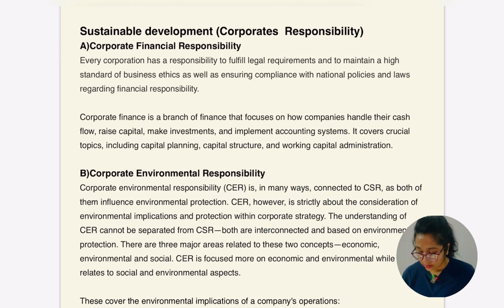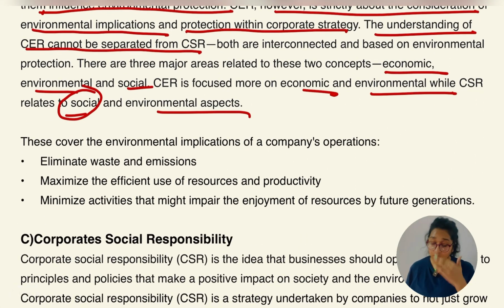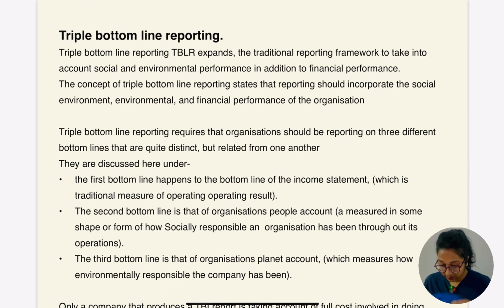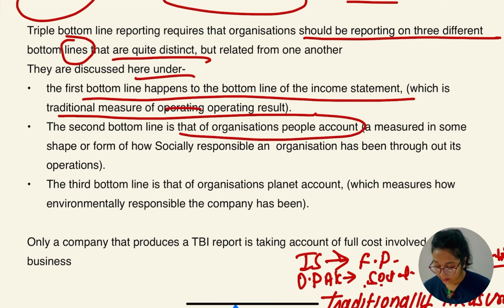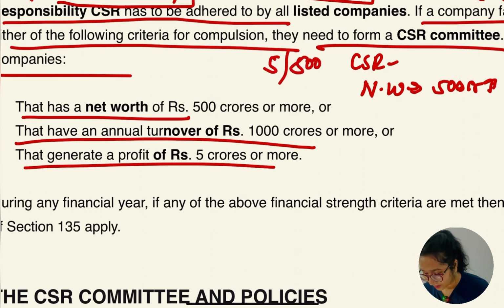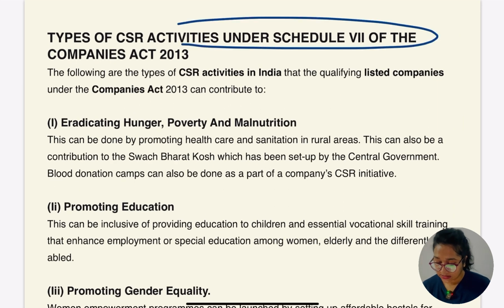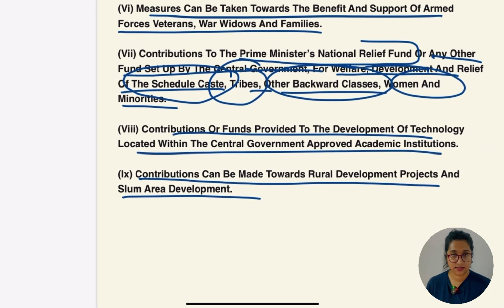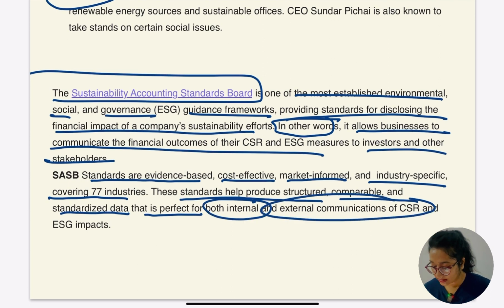Corporate Governance | PART-2| CA / CMA FINAL LAW | REVISION ( IN ENGLISH)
CA /CMA Final Revision of Corporate Governance MAY/JUNE 2024.

(COORPERATE & ECONOMIC LAW)

1) Advantage of sustainability report.
2) Elements of Sustainable development (Corporates  Responsibility).
3) Triple bottom line reporting.
4) THE CSR COMMITTEE AND POLICIES.
5) TYPES OF CSR ACTIVITIES UNDER SCHEDULE VII OF THE COMPANIES ACT 2013.
6) ￼Sustainability Accounting Standard Board

sustainability sustainable development sustainable report sustainablereport triplebottomline TBRL csr csrcpmmittee csrpolicies csractivities SASB sustainabilityaccountingstandardboard.